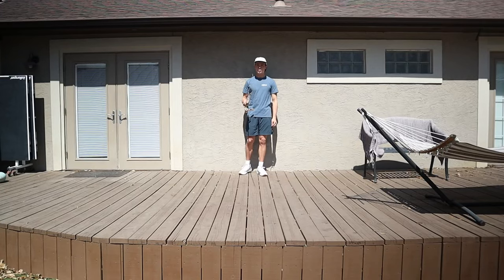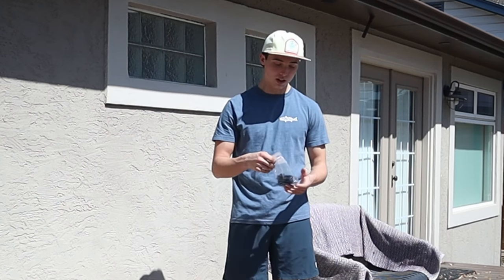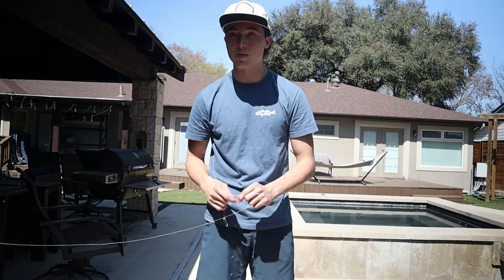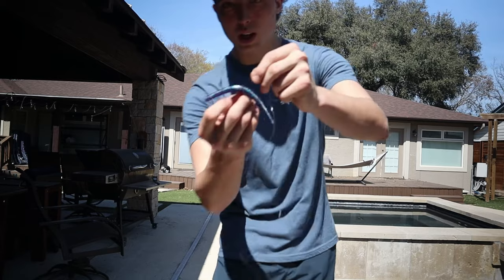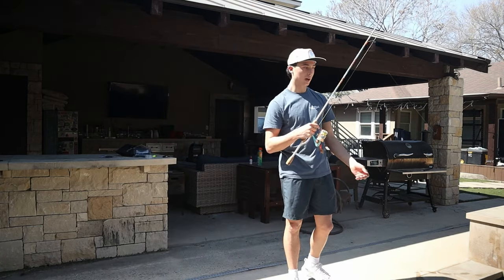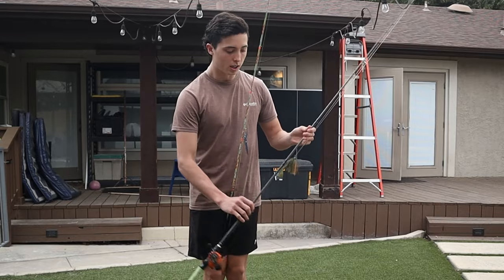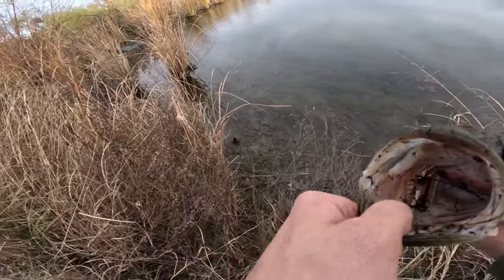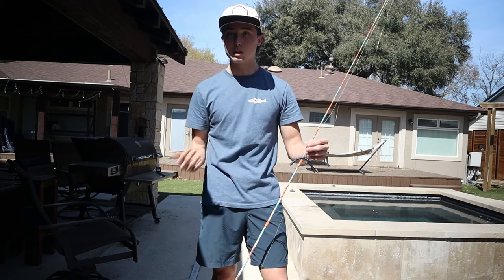The Secrets to The Wacky Rig You Don't Know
In this video you'll learn how to fish a wacky rig, the secrets of the pros when they use a wacky rig how they use it and where to use it. This is the best setup you can learn how to fish the wacky rig while fishing for bass using a wacky rig or senko, being by far the most attractive lure for a bass. The best setup for fishing wacky rig worms for largemouth bass combined with plenty of fish catches to give proof that the wacky rig is the best way to fish. All while using senkos, and dingers to imitate big worms so big bass bite. The large mouth bass can't resist a lure like this and this will quickly become one of your favorite ways to fish for large mouth bass while using a senko on the wacky rig.

Wacky Rig Equipment:
20lb Hi Vis Braid
20lb Fluorocarbon Line